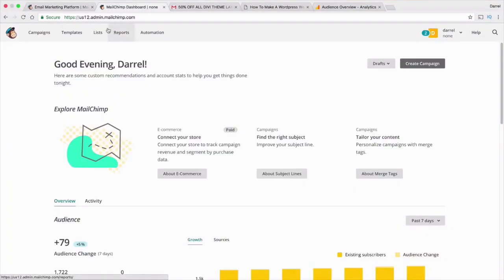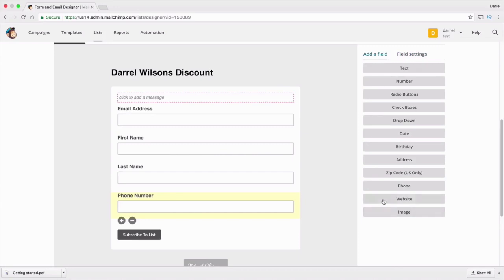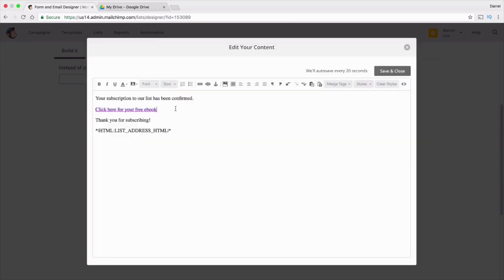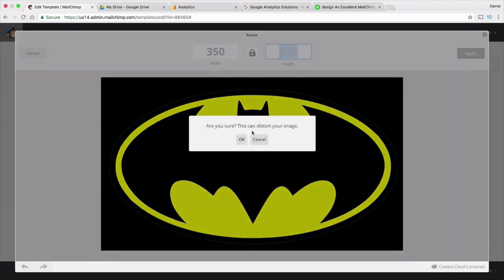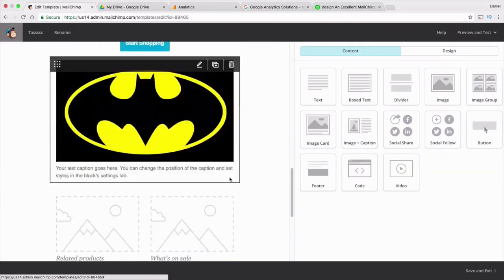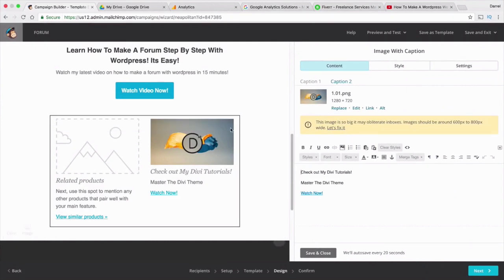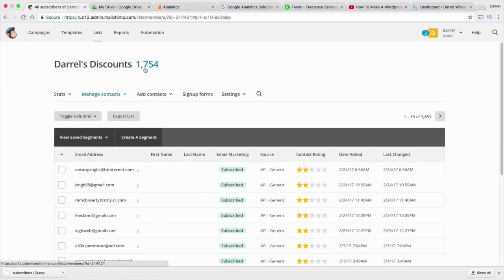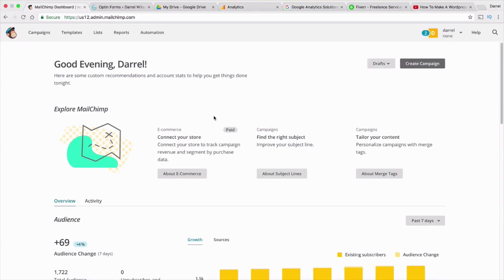Email Marketing in 2020 |MailChimp Tutorial 2020 | How to Use MailChimp Step by Step for Beginners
This Video Represent for MailChimp Tutorial 2020 In step-by-step, I will show you exactly how you can use MailChimp to capture thousands of emails and generate more revenue for your business. I would recommend Mailchimp due to its ease of use and functionality.
✅ best and easy way to follow Mailchimp For Email Marketing 2020
✅ do-follow The simple & easy Steps of Email Marketing 2020

✔ This Mailchimp video tutorial, will show you how to create your own campaigns (automated and regular) for free and start sending emails to your subscribers in simple and easy steps! I will show you how to create audiences for your email marketing campaigns. You will also learn how to create templates for your email marketing campaign with Mailchimp. It is really easy to use this service and its a free email marketing service as well.